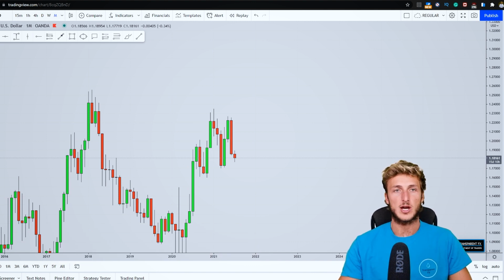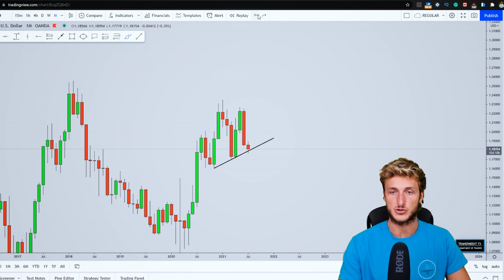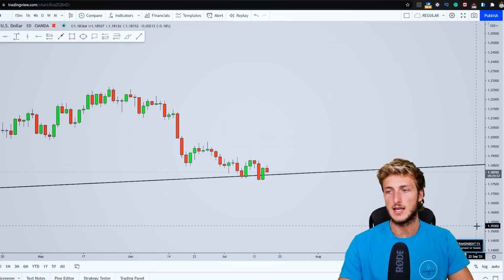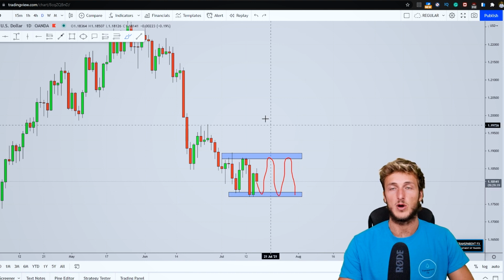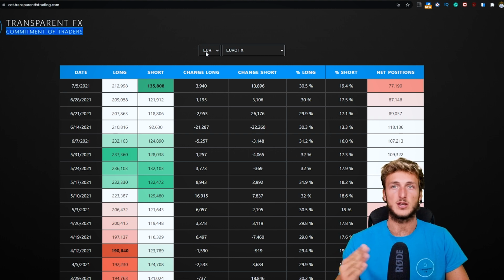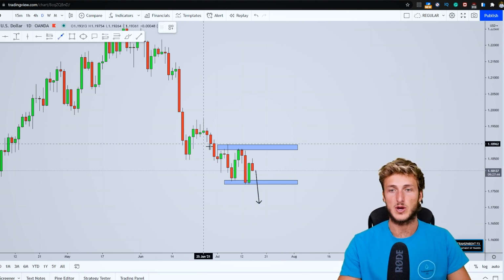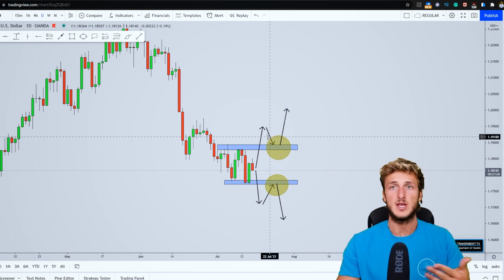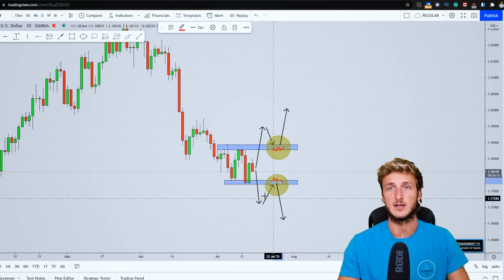EURUSD Swing Trading Strategy & Educational Analysis!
In today's video, I will be sharing my eurusd swing trading strategy & Technical Analysis so you can watch it to improve your forex trading skillset.